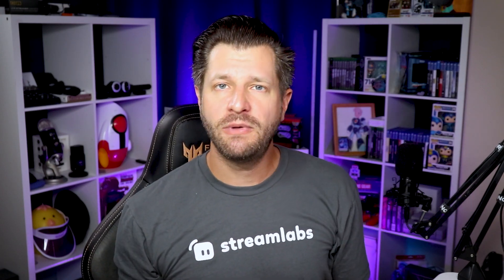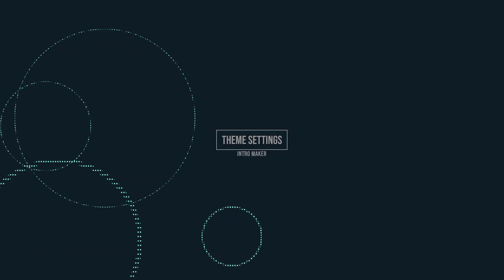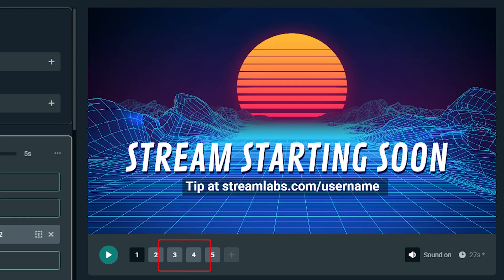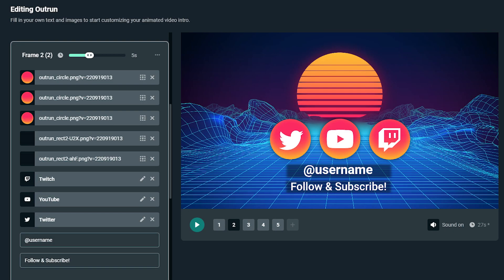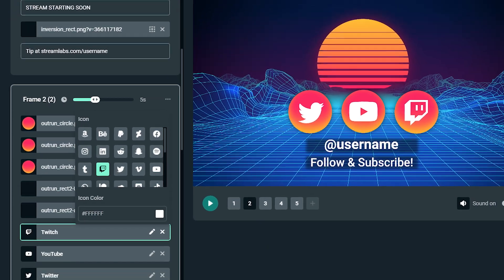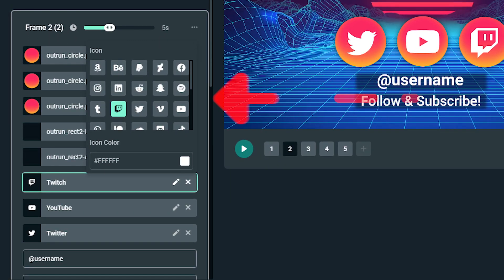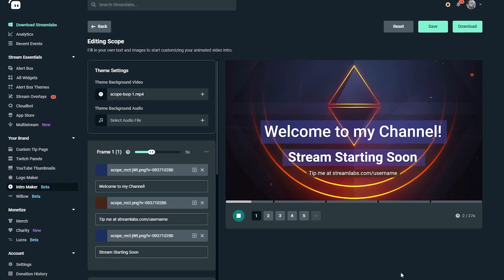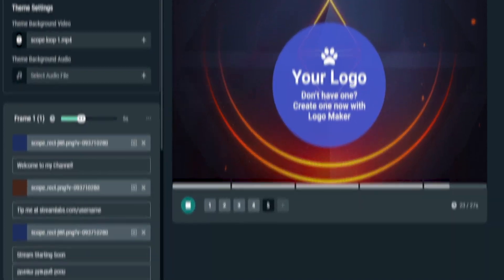Introducing Intro Maker for YouTube and Twitch | Streamlabs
If you want to make a gorgeous intro for your Twitch stream or YouTube video, you’ve come to the right place. Today, Streamlabs is excited to introduce a revolutionary new feature that will elevate your production value, attract viewers, and keep them watching.

In this article, we will cover why you should consider making a YouTube or Twitch intro video, the equipment you’ll need, and how to get started with Streamlabs’ new Intro Maker tool.